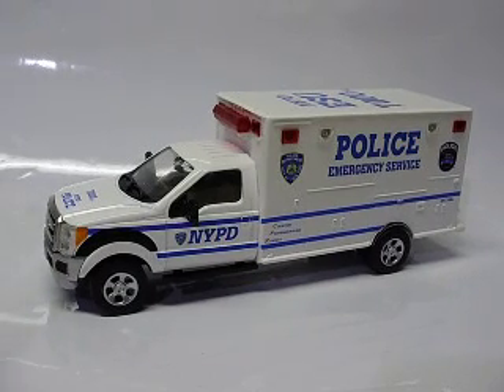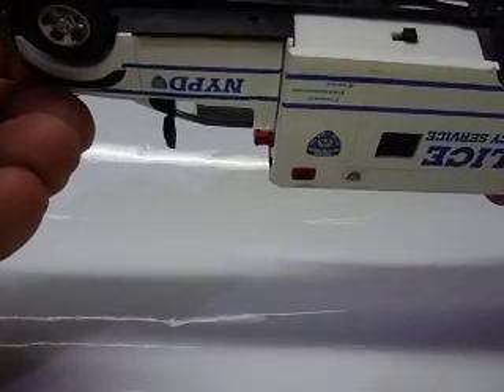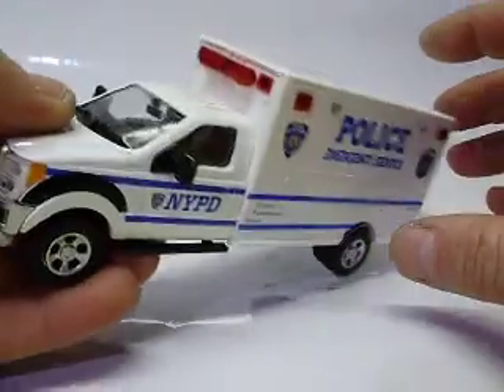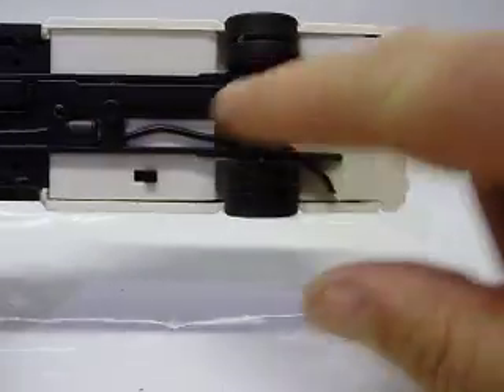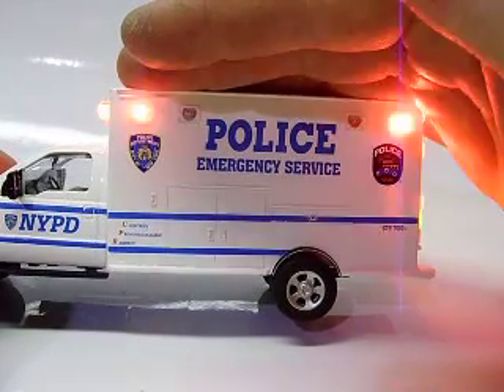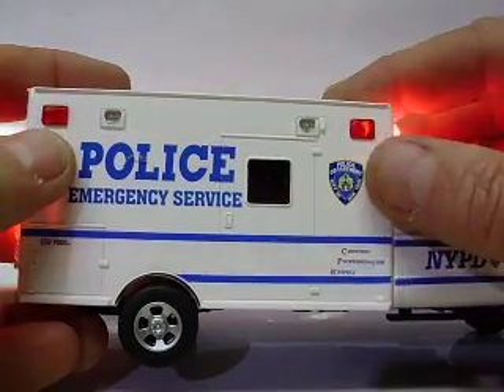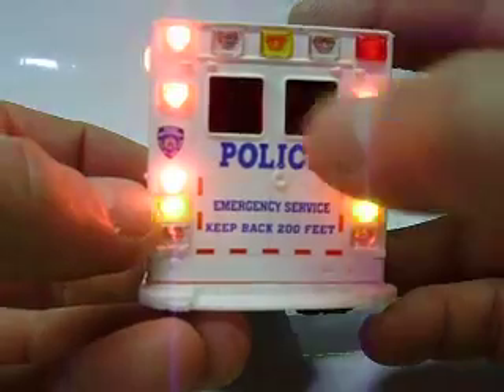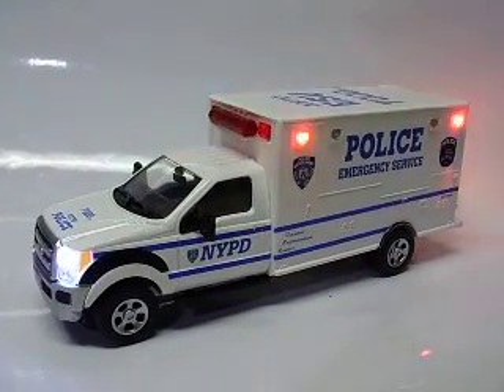Custom 1:48 Ford F-450 NYPD ESU diecast model with working lights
Here is one of those trucks that Menards sells.  This one has the NYPD Emergency Services Unit decals on it but they will be changed out to decals of an EMS company.  No idea which one since I'm not doing the decals.  Ripped out the weak factory lighting out of this and added some circuit board controlled LEDs.  I suggested some flashing LEDs for the box to help break up the strobes a little bit but the customer wanted all strobes.  Well, here you go!